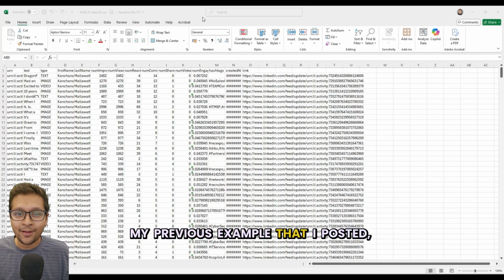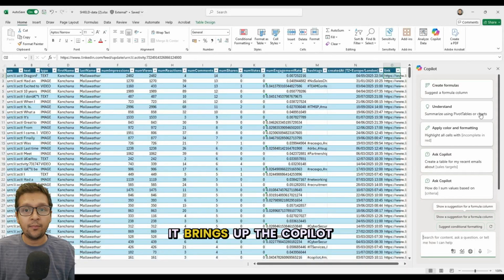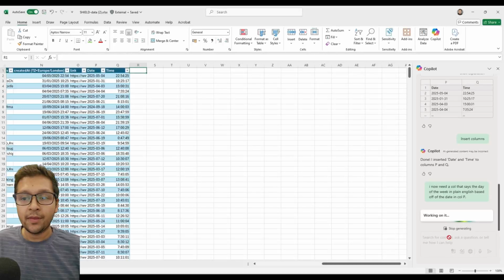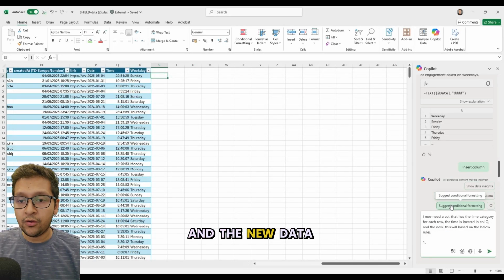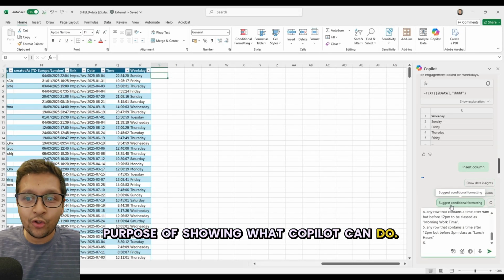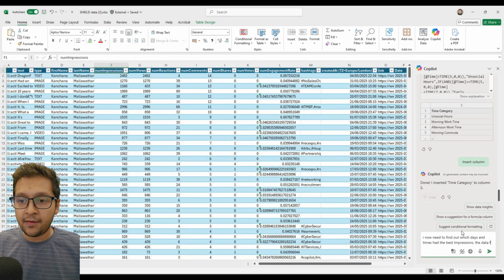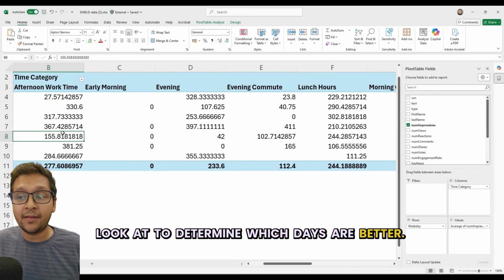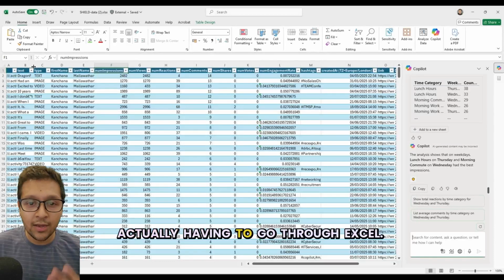Full Demo of Using Microsoft 365 Copilot in Excel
Doing formulae and making sense of data with minimal excel knowledge with the aid of Microsoft 365 Copilot. Full Demo.